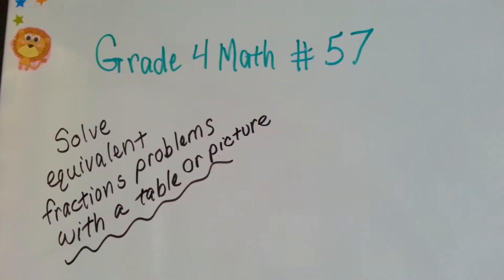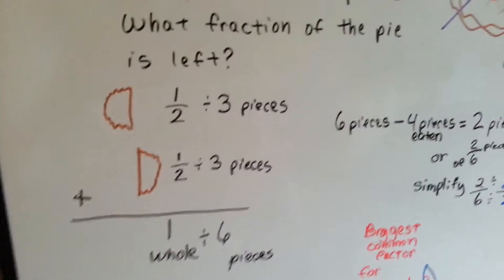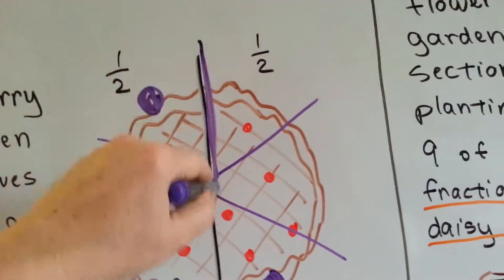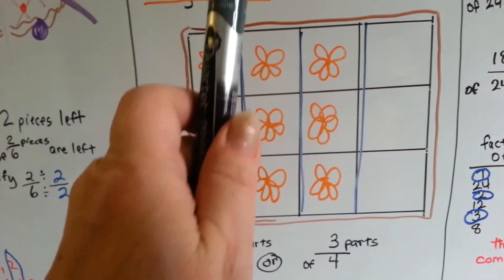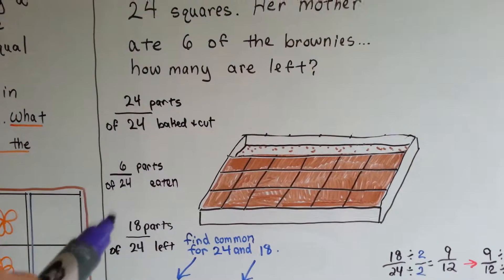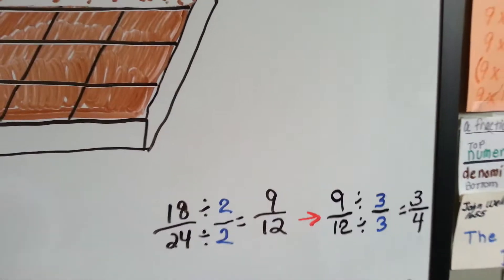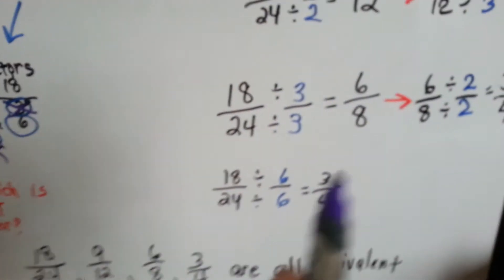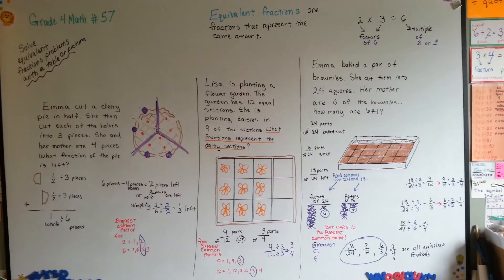Grade 4 Math 6.5, Solve Equivalent Fractions with Table or Picture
How to use pictures or tables to help you solve an equivalent fraction problem. How to simplify fractions, reducing them to a smaller form. #57